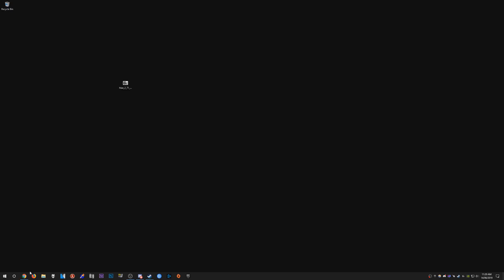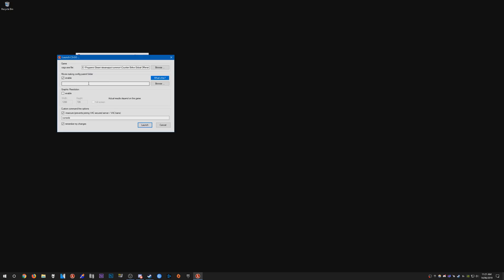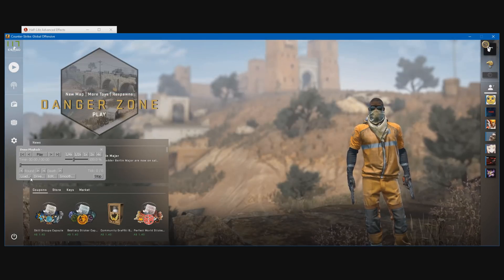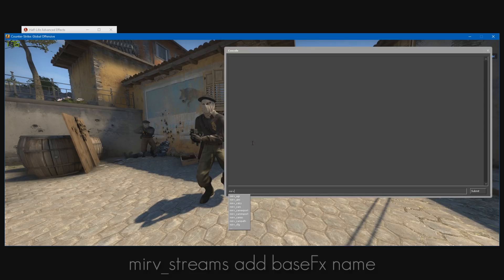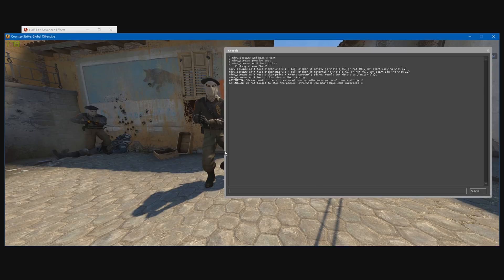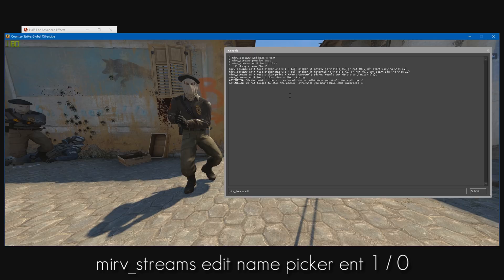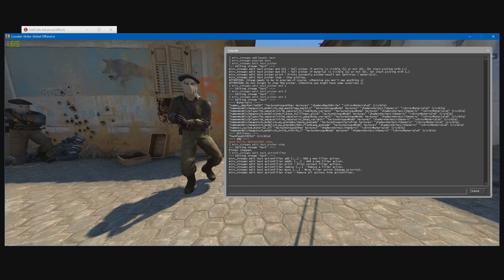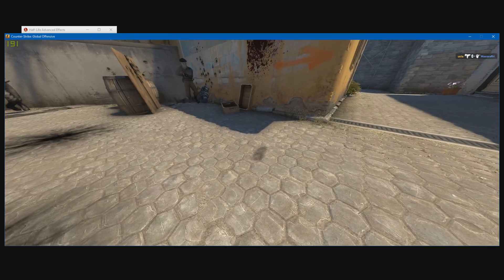CS:GO Editing Tutorials #58 - HLAE Picker Tool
In this tutorial I show you how to hide objects or pretty much anything within CS:GO using the HLAE picker tool. Watch in 1440p or 4K for the best quality.